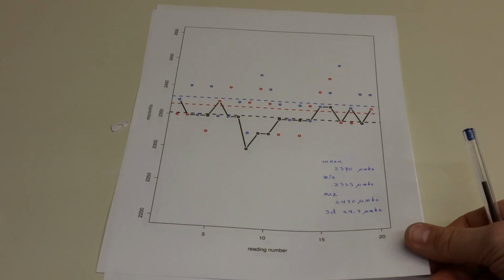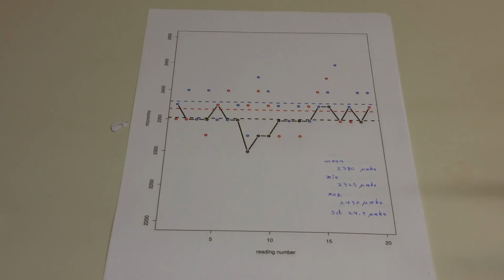#24: Hickok 600a tube tester: Precision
In this video, we look at how different user settings on the Hickok 600a tube tester affect transconductance readings. The results suggest that a fairly wide range of measurements can result for a single tube, the variation due, in large part, to difficulty in reproducing user settings for the English, bias, and line adjustment controls. The bottom line is that transconductance, at least on this instrument, isn't a precision measurement.